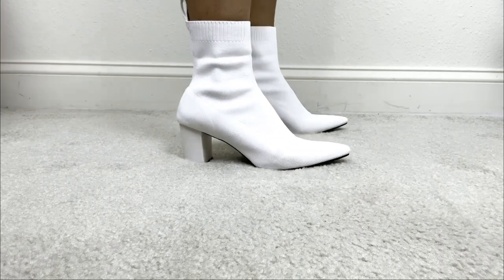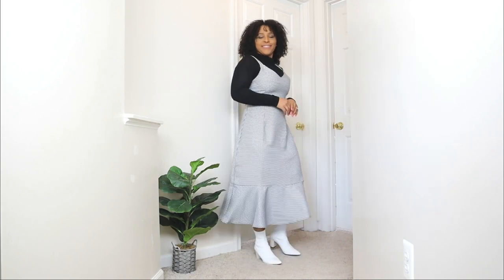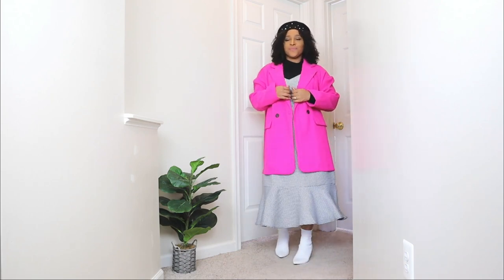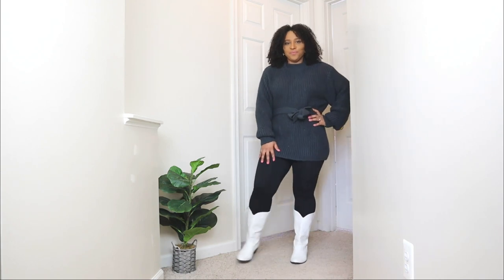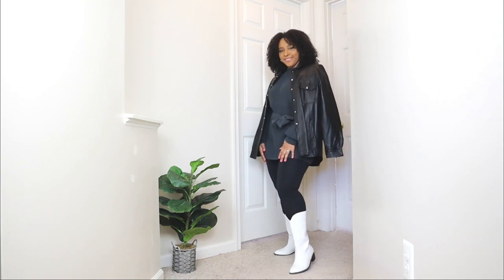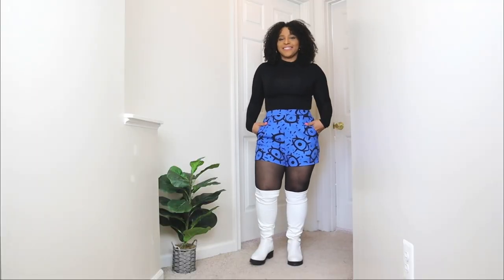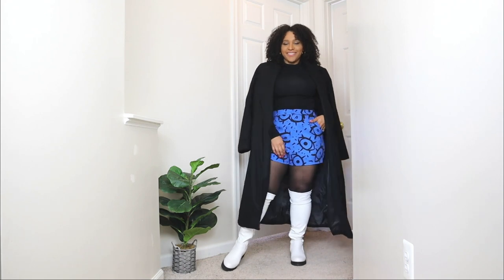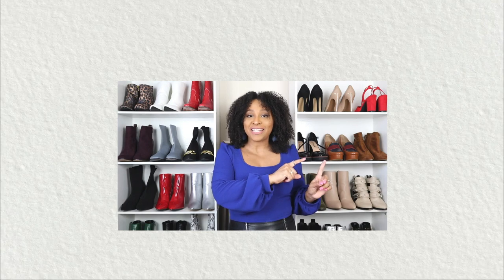How to Style White BOOTS for Winter | styling white boots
It's Tuesday Shoesday and I'm showing you how to style white boots in winter. Styling white boots can be fun and chic. Most people are scared of white in the winter but white boots outfit make great winter outfits for women. I'm showing you white boots outfit ideas with white cowboy boots outfits, white knee high boots outfit, how to wear white ankle boots,  and more ways to wear white boots. If you want to know how to wear white boots and love white boots outfit winter then these winter outfits with white boots is for you. Styling white boots can be fun especially for a winter outfit. Do you like styling white boots? Let me know which white boots outfit idea is your favorite.